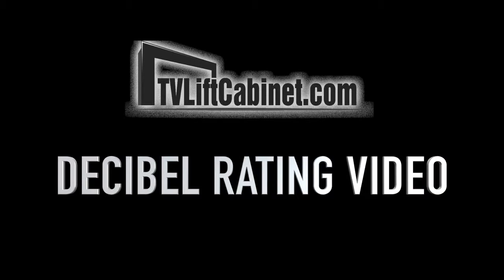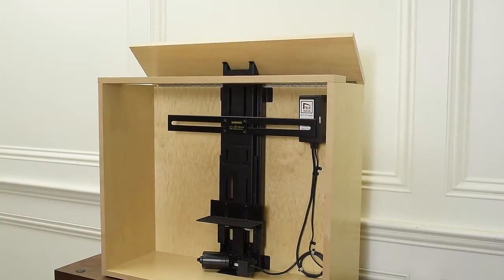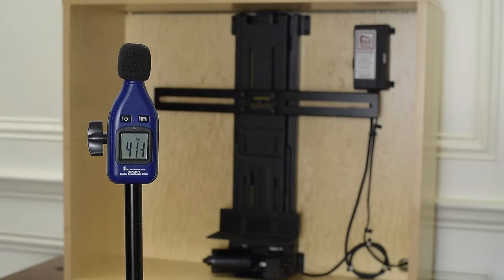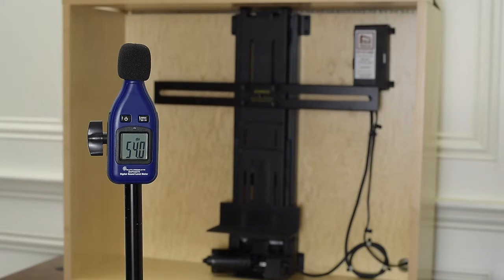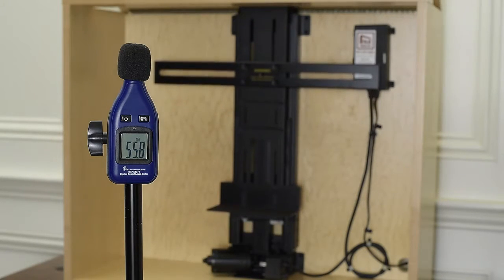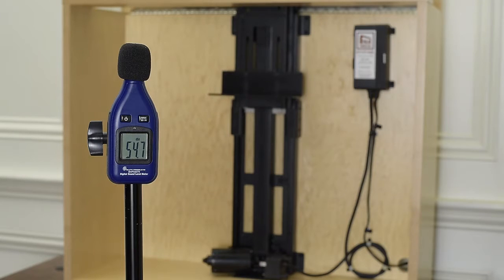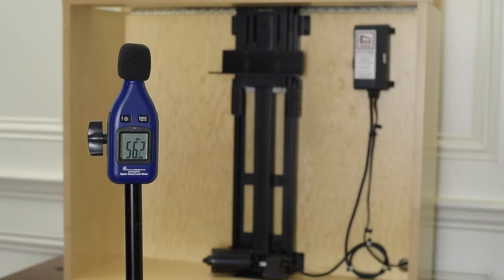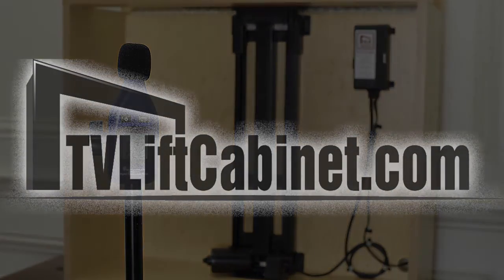TV Lift Sound Decibel Rating Video HD